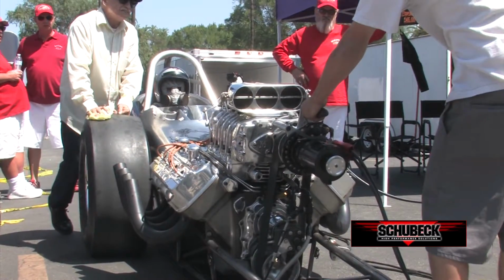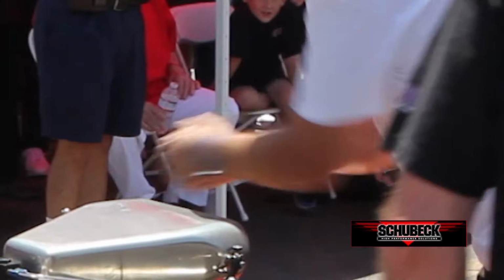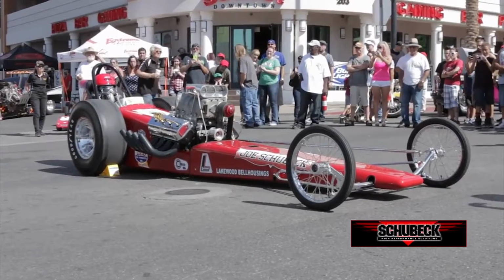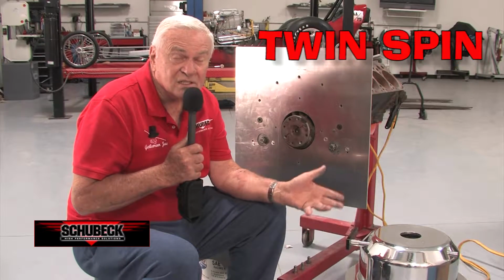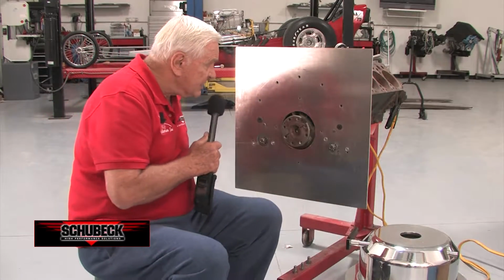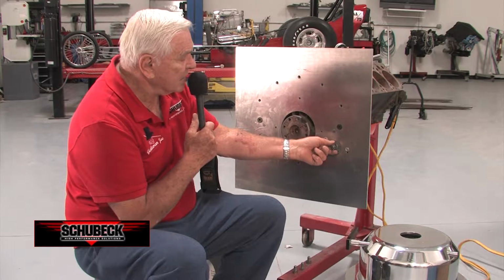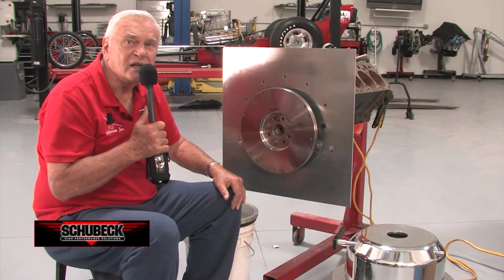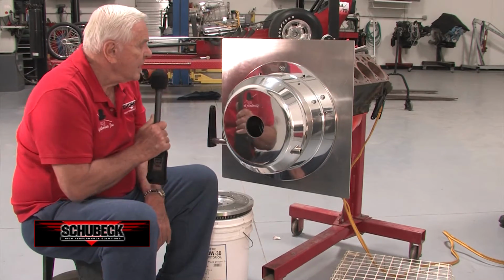TWIN SPIN STARTER SYSTEM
Here is my new Twin Sping Starting System.  With onboard Alchol warm up.